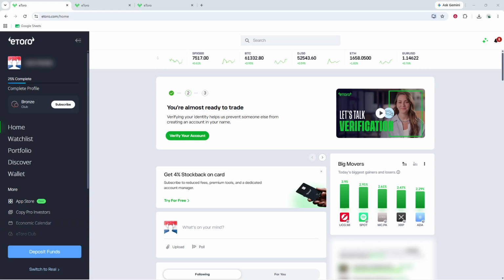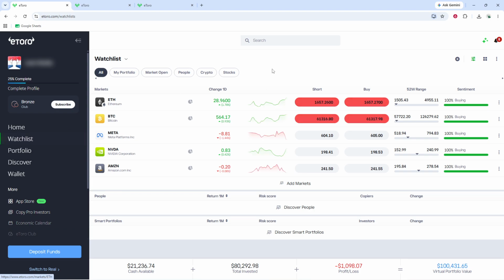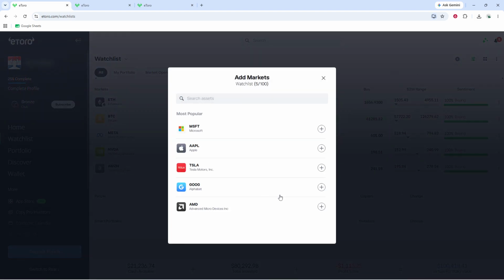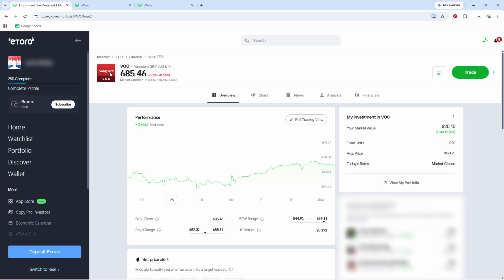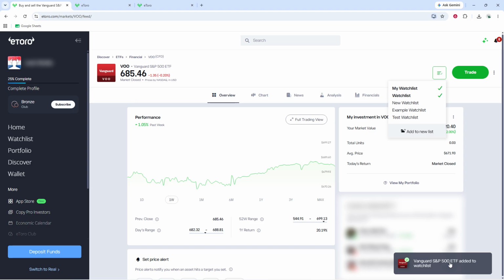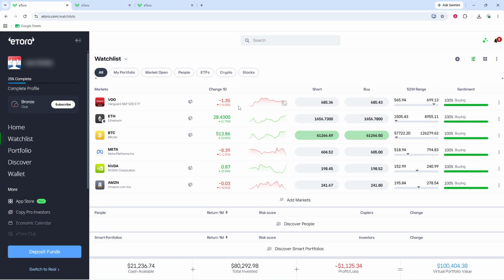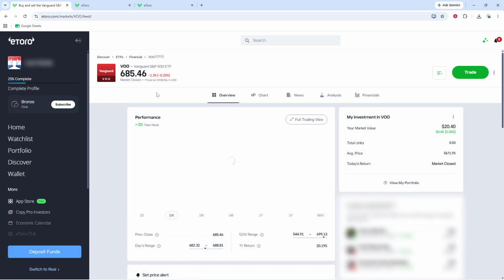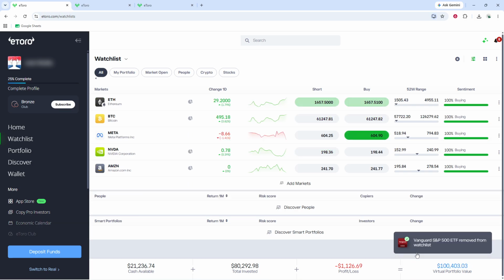How to Use the Watchlist on eToro [2026 Easy Tutorial]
In today’s video, I'll show you how to use the Watchlist on eToro step by step. Whether you're tracking stocks, ETFs, cryptocurrencies, or other assets, this guide will help you organize your favorite investments.

You'll learn how to add assets to your Watchlist, remove them, monitor market movements, and manage your personalized investment list.